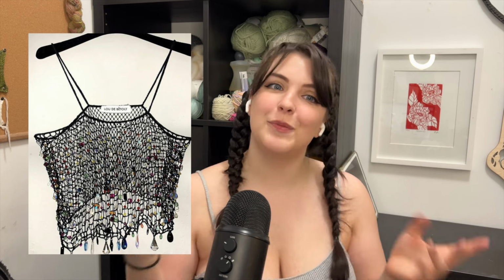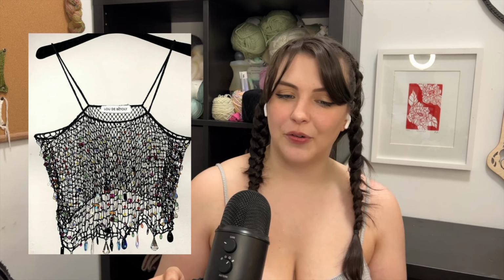Creative Knit + Crochet Inspo to Get you out of your crafting block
Time stamps:
00:00 Intro
01:54 Idea 1
0:5:06 Idea 2
06:03 Idea 3
07:07 Idea 4
08:22 Idea 5
09:56 Idea 6
11:51 Idea 7